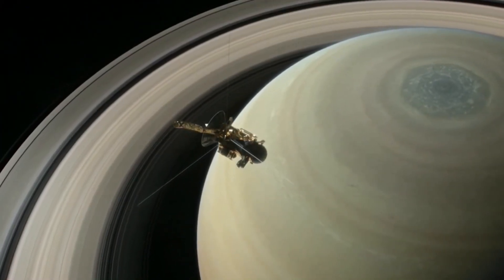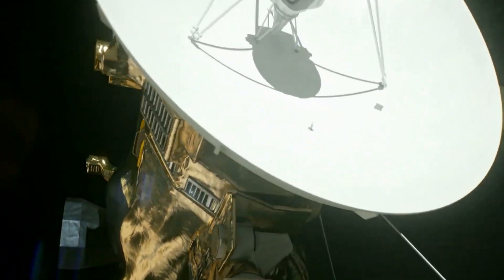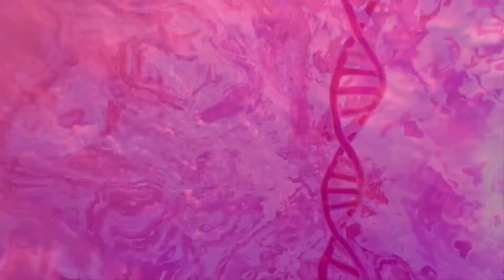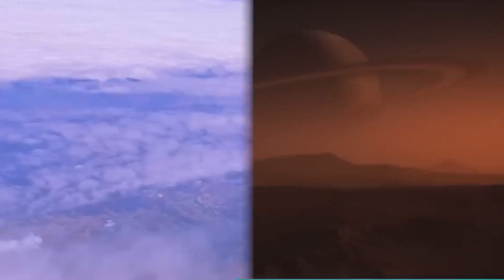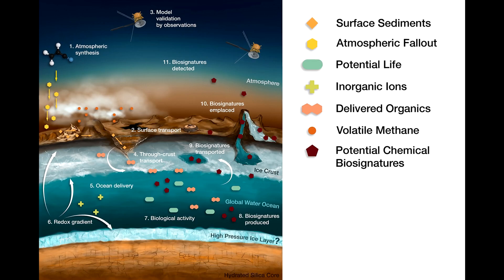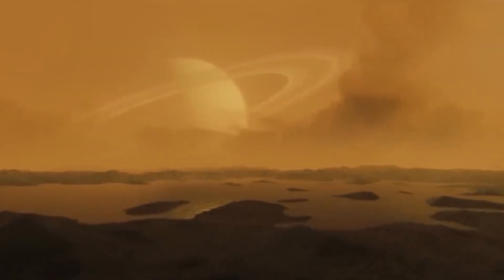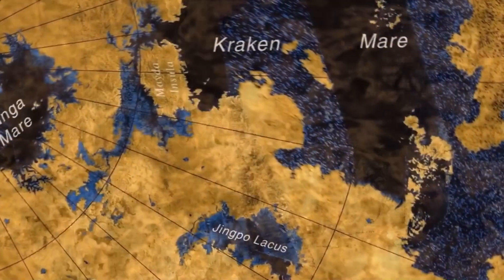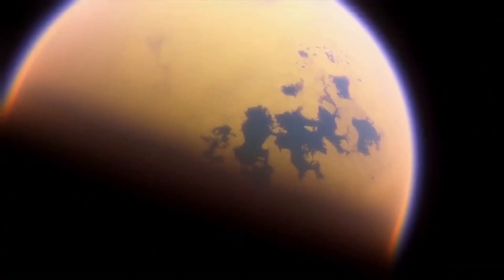Saturn's satellite, TITAN, looks different than we thought.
♺ DETAILS

Saturn's largest moon Titan features some  very  Earth-like landscapes: lakes and rivers, labyrinthine canyons, and soft sand dunes. However, these geological formations on Titan are made of entirely different materials. Instead of water, it's liquid methane that flows through rivers, and instead of sand, it's hydrocarbons that blow into dunes. For years, scientists have been stumped by how these landscapes came to be, given their un-Earth-like composition. But now they've determined a very plausible theory. (Saturn's satellite, TITAN, looks different than we thought.)